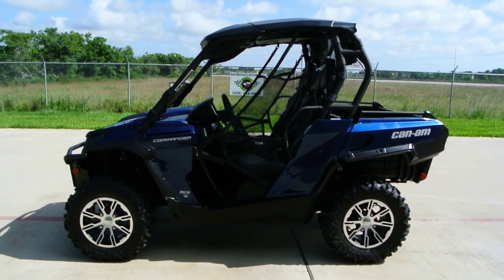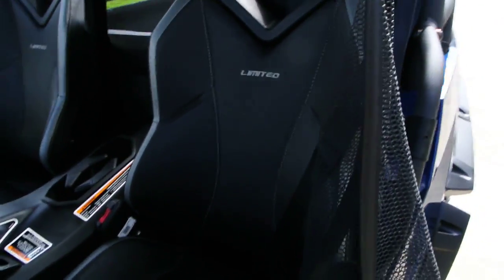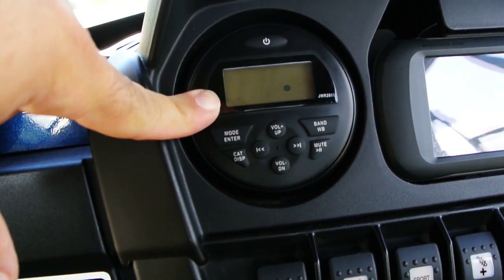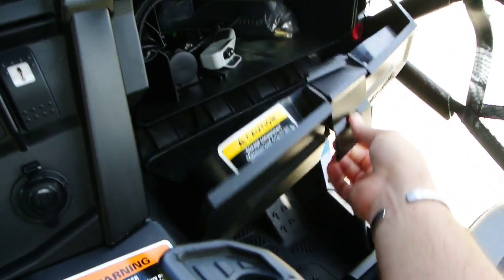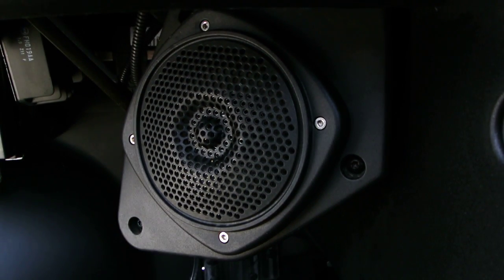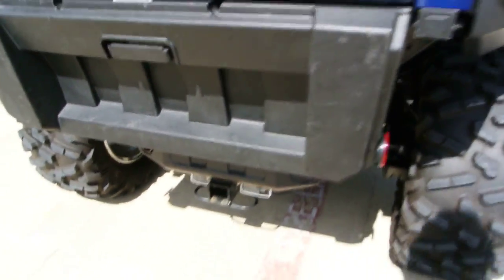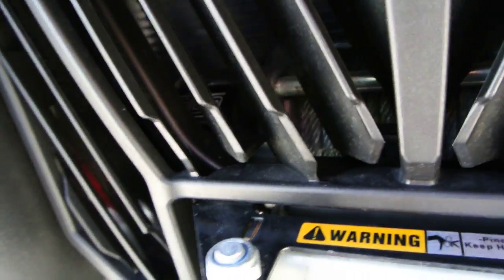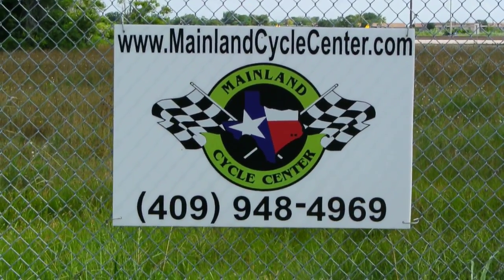2012 Can Am Commander Limited Overview Review Walk Around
This Commander has been SOLD! Thanks! Check out this almost new Can Am Commander Limited with only 8 hours of use.